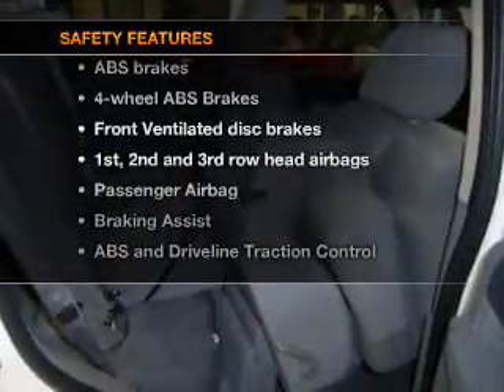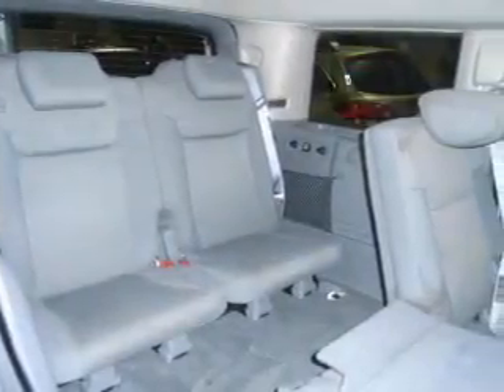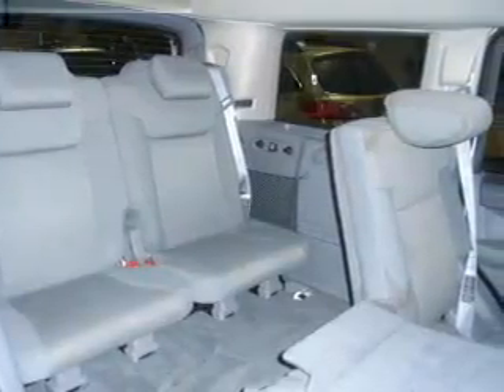2006 Jeep Commander - Vancouver WA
Year: 2006
Make: Jeep
Model: Commander
Trim: Base
Engine: 4.7 liter 8 cylinder 16 valve
Transmission: 5-Speed Automatic
Color: White
Mileage: 71244
Address:
1200 NE 95th Street